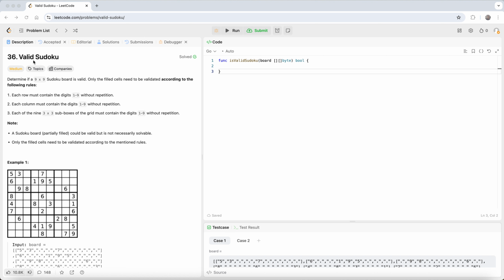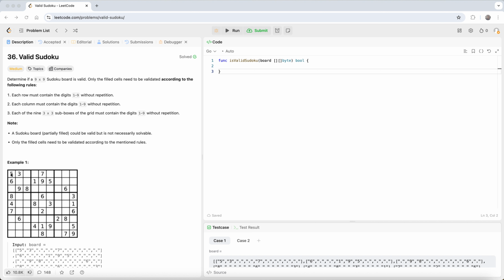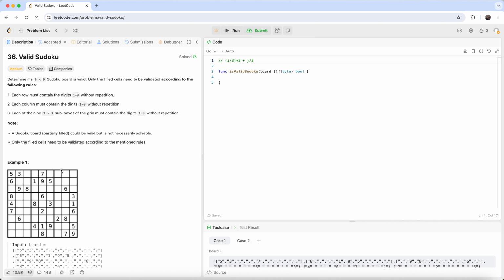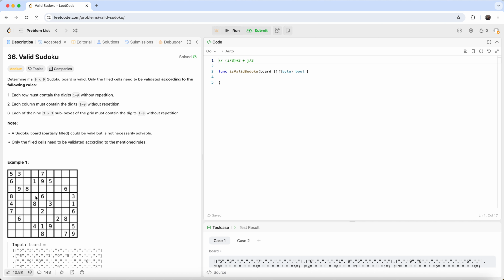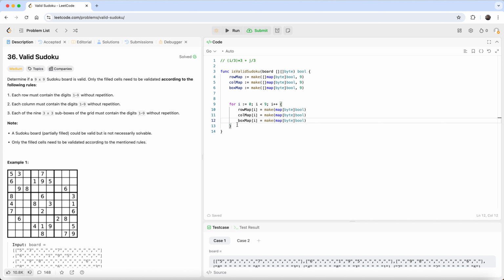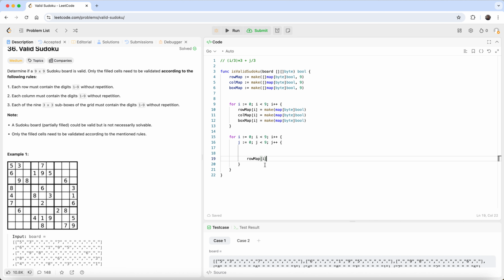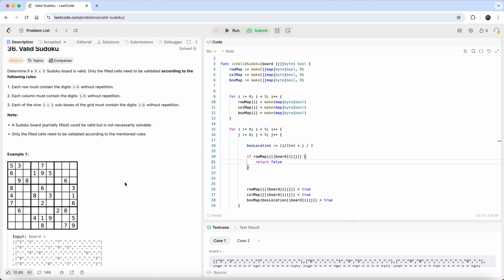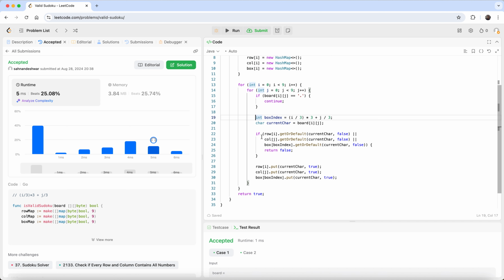LeetCode: 36. Valid Sudoku (Golang & Java)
Problem: valid sudoku
Difficulty Level: Medium
Algorithm: check uniqueness of each row, each column and each internal box value( (i/3)*3 + j/3